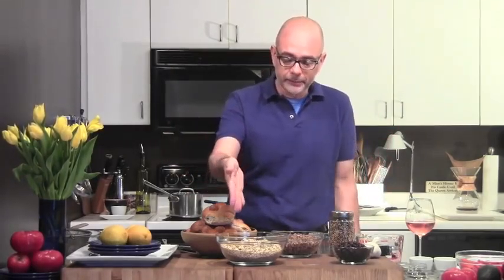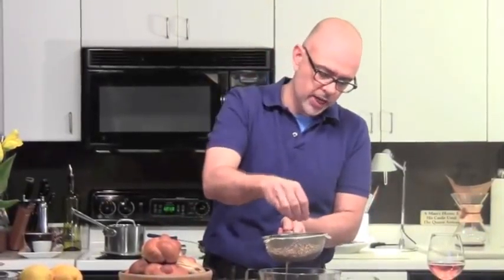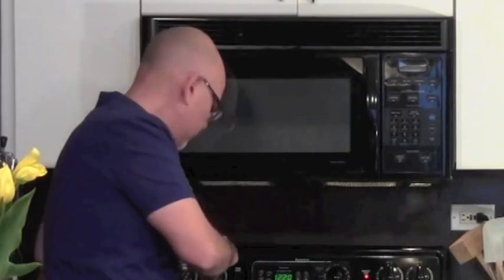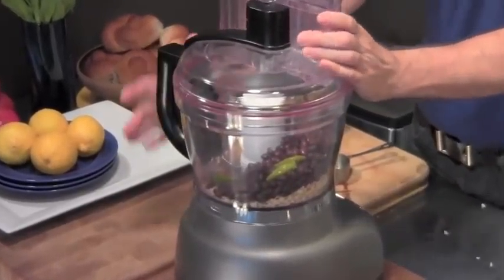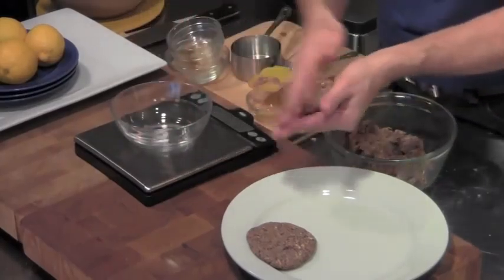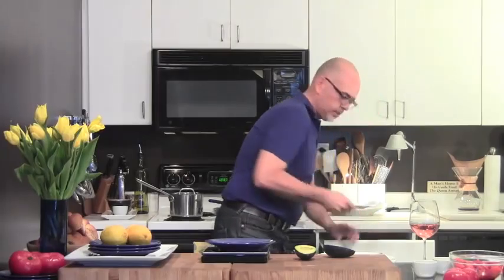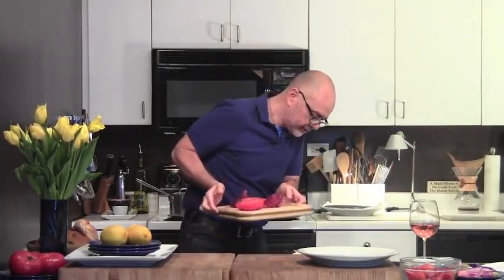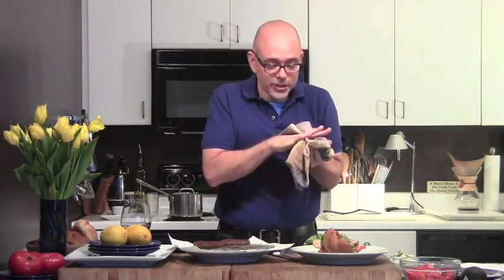Veggie Burger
Made with Black Beans, Quiona and Rolled Oats as the base.